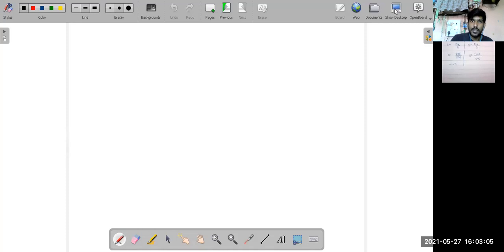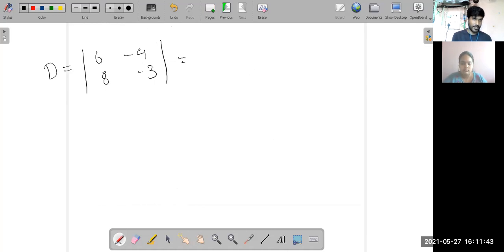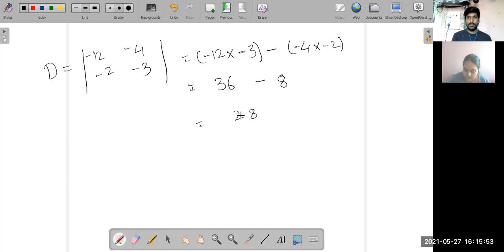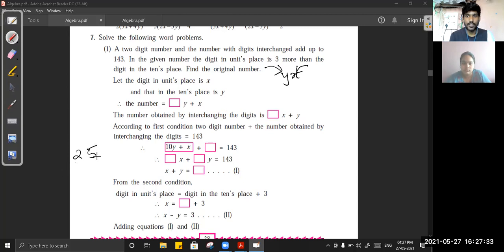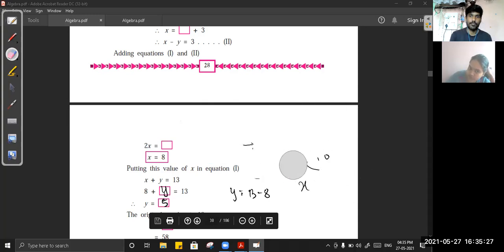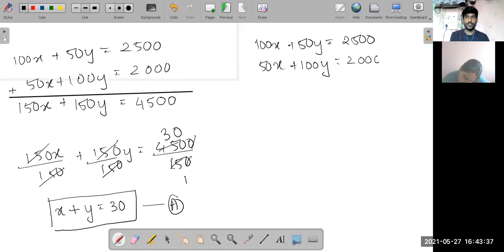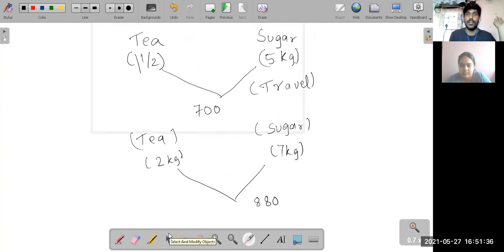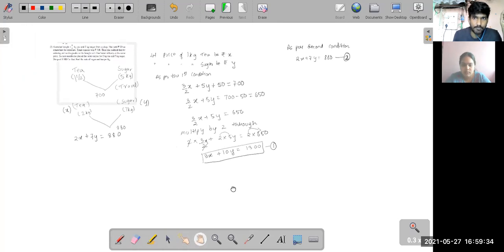Linear Equation in two variables(T)(LECTURE-12)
Subject-Algebra
Linear Equation in two Variable
Date-27/05/2021